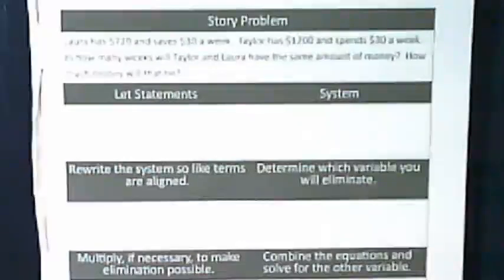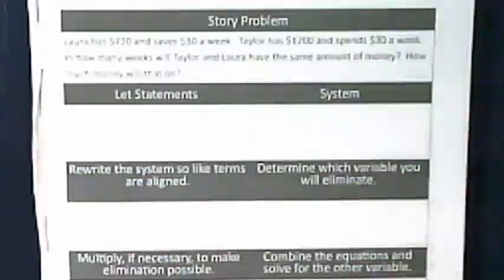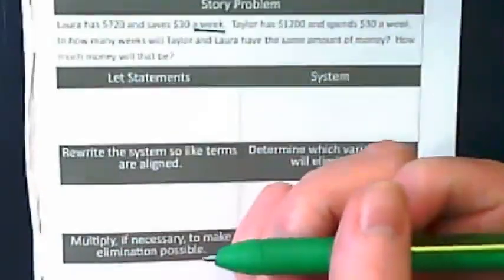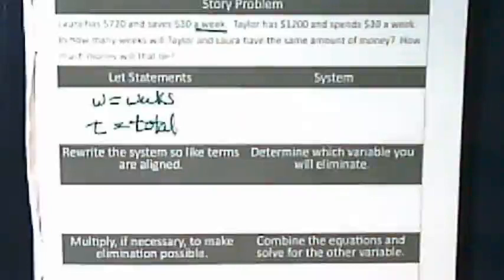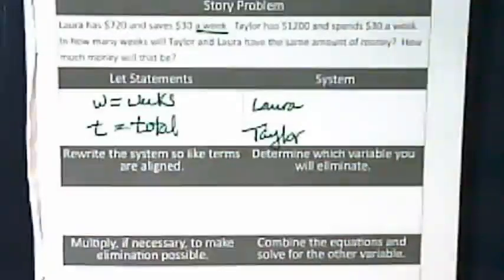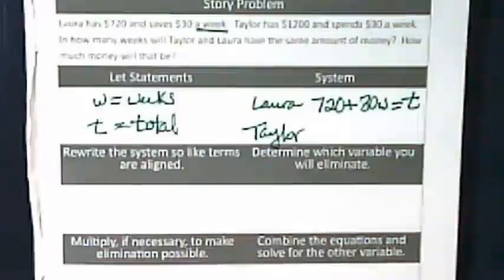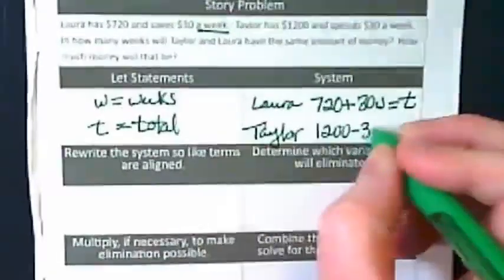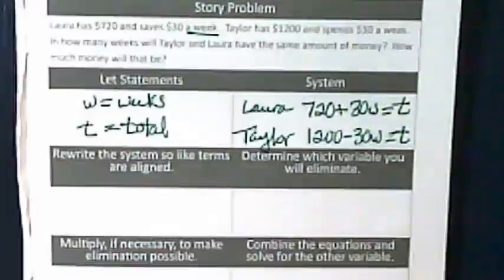Setting up Laura and Taylor